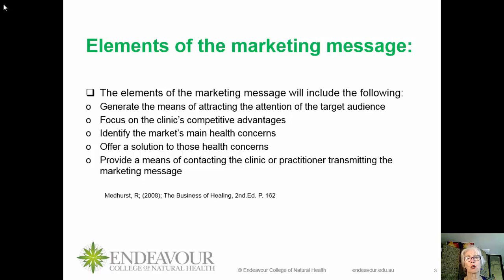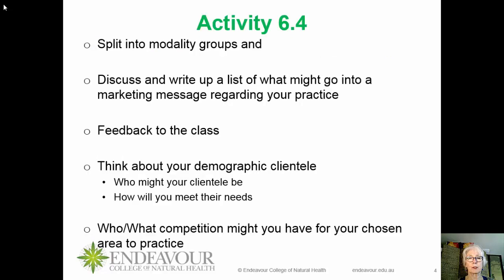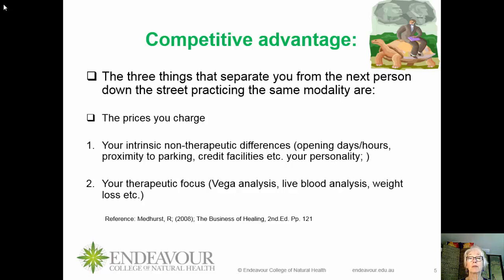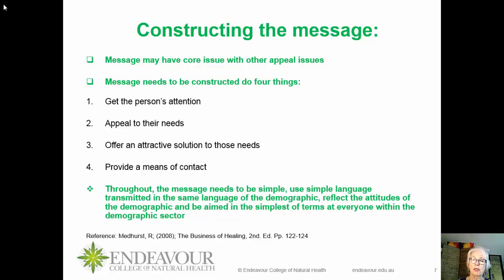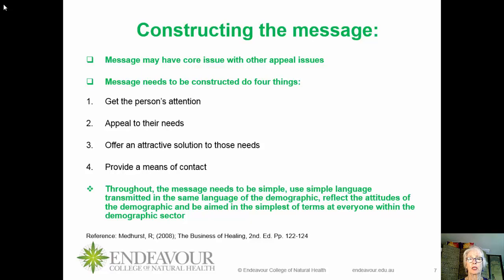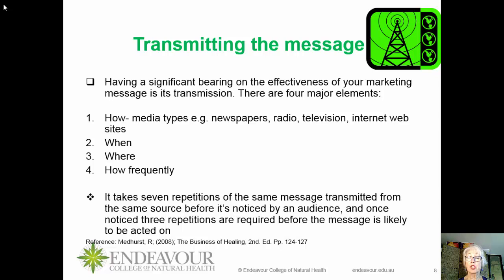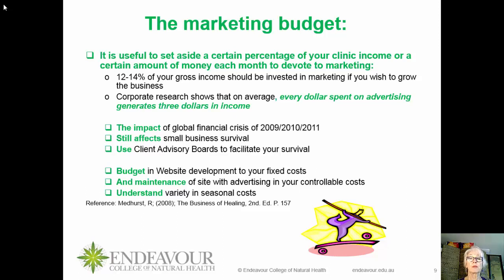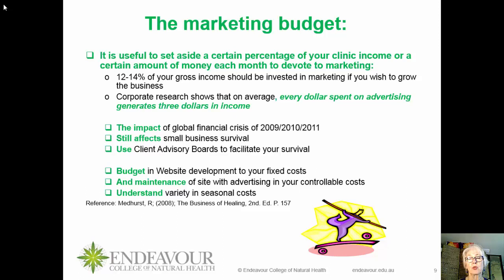SOCE311 SN06 Screencast Part4